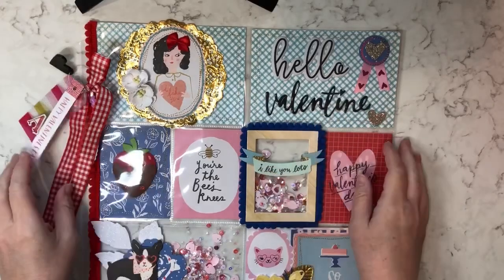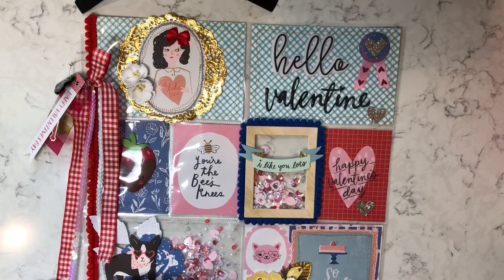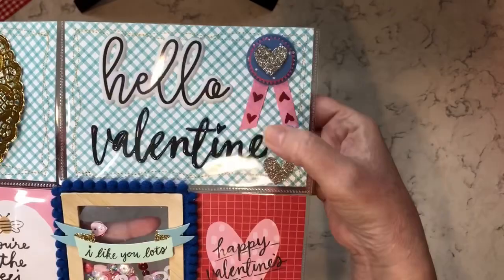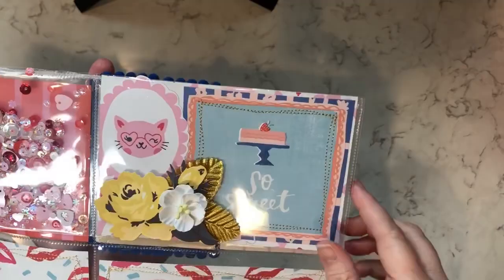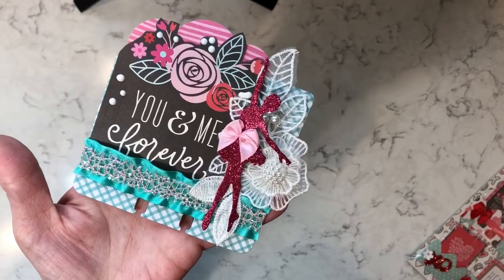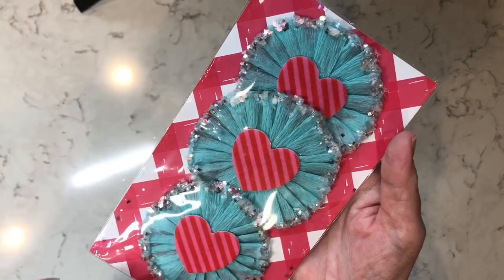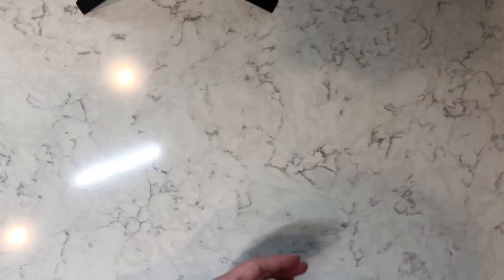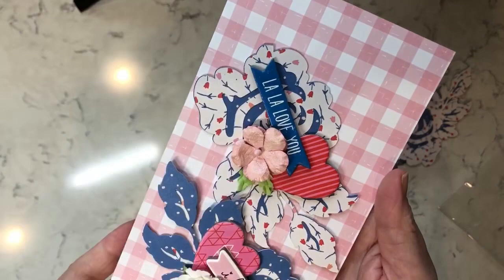Secret Cupid Swap 2019 outgoing to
Thank you for stopping by my channel. This is a fun Pocket Letter and the embellishments I sent to @bambismail for our Secret Cupid Swap 2019. We did a 14 day swap and I’m sharing the seven handmade items I sent to Amber.